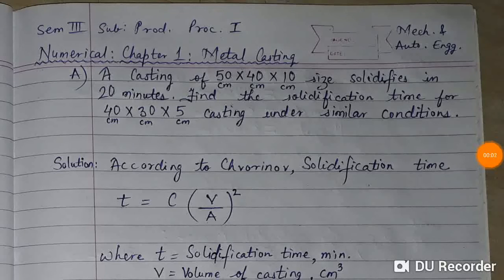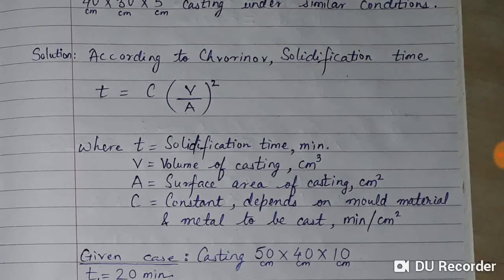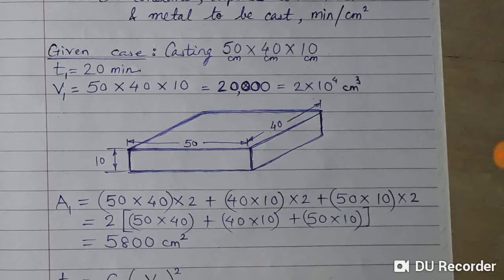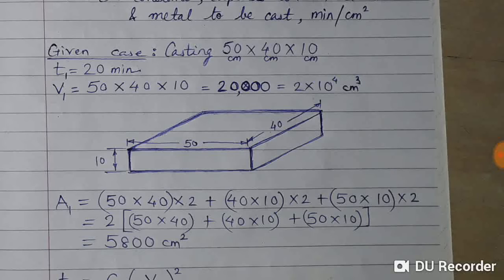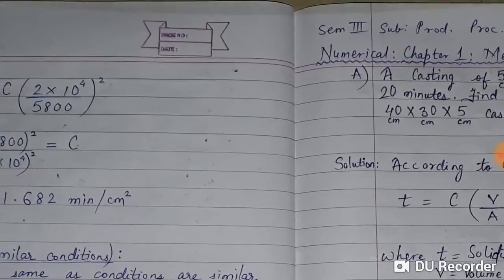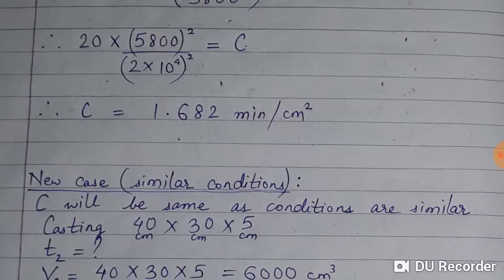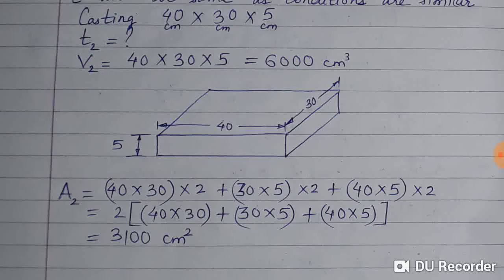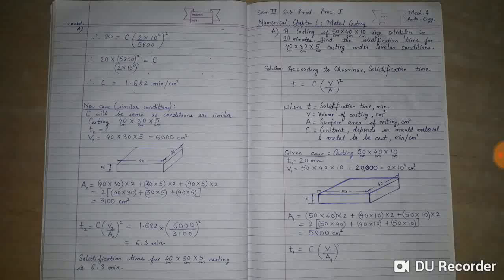Sem III; Mech. & Auto. Engg/Deg; Sub: Prod. Proc-I; Numerical for Chapter 1: Metal casting; Problem1